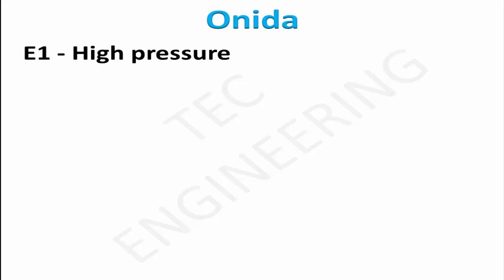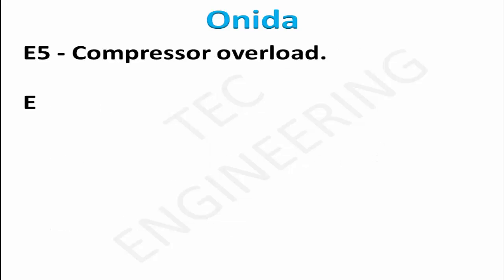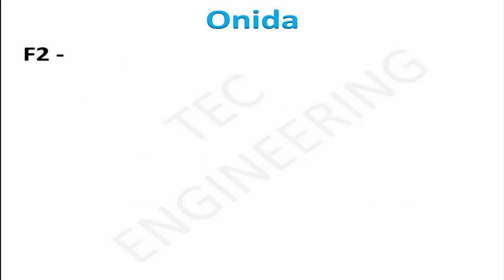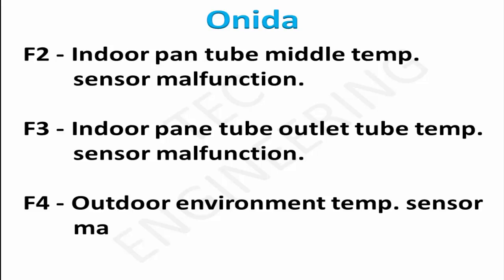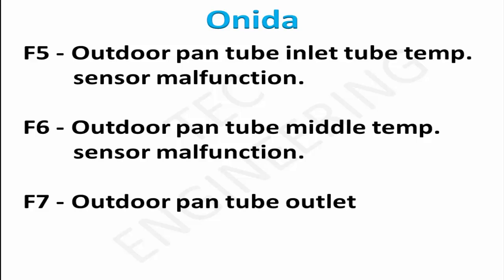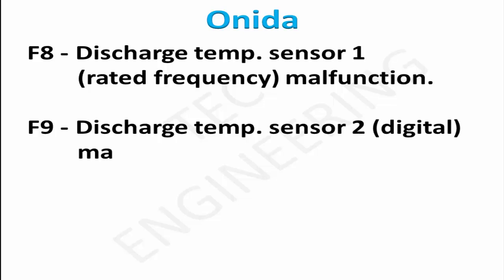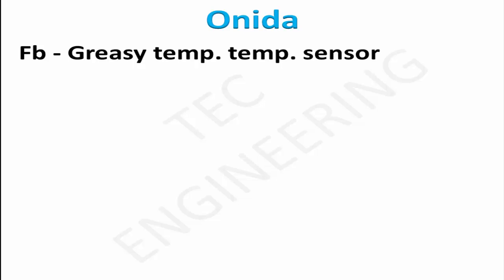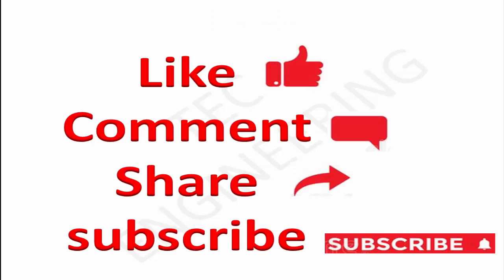Onida Ac Error Codes List | Onida Air Conditioner All Error Codes And Solution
This video is to help assist with All Error Codes for Onida  ke sabhi Error code Aapko mill jayge, Error code indoor or outdoor se pata karte hai,  jaise konsi light kitni baar blink ho rahi hai..

error code
ac error code
E1 - Indoor / outdoor communication.
E3 - Indoor fan Motor.
E4 - Indoor room temp. sensor.
E5 - Evaporator coil temp. sensor.
EC - Refrigerant Leakage.
F1 - Outdoor temp sensor open.
F2 - Condenser coil temp. sensor open.
F3 - Compressor discharge temp.sensor.
F4 - Outdoor unit EEPROM parameter.
F5 - Outdoor fan speed has been out of control
P0 - IPM malfunction or IGBT.
P1 - Over voltage or over low voltage.
E0 - Outdoor EEPROM malfunction.
E2 - Indoor/outdoor units communication.
E3 - IPM board and outdoor main board.
E4 - Open or short circuit of outdoor.
E8 - Outdoor fan speed.
F1 - Indoor unit coil connector of sensor is defective
- Defrost Mode.
0A - Defrost Mode 2.
F0 - Low charge or refrigeration system blockage.
F3 - Outdoor ambient temperature sensor malfunction.
F4 - Outdoor mid-coil temperature sensor malfunction.
F5 - Outdoor discharge air temperature sensor.
F7 - Cooling oil return cycle.
E1 - System high pressure.
E2 - Indoor freeze.
E3 - System low pressure.
E4 - Compressor discharge high temperature.
E6 - Communication error between indoor and outdoor.
E7 - Mode conflict.
E8 - System overload.
E9 - Cold Blow.
Dd - Test mode.
Fo - Pump down mode.
P0 - IPM Rest.
P5 - Compressor current.
P6 – Communication  error  between the inverter  drive  and main  board.
P7 - Heat  sink  temperature  sensor malfunction.
P8 - IPM over temperature protection.
P9 - Open Contactor.
Pc - Current sensor malfunction.
Pd - Current sensor miss-wiring Protection.
PA - Input current.
PF - Inverter board ambient temperature sensor malfunction.
PL - Low voltage.
PH - High voltage.
PP - Abnormal input AC voltage.
PU - Capacitor charging malfunction.
H1 - Heating oil return cycle.
H2 - Forced defrost.
H3 - Compressor overheat.
H5 - IPM Protection.
H7 - Compressor speed reduction.
Hc - PFC board.
L9 - Compressor high voltage.
Lc - Compressor start-up failure.
Ld - Compressor phase loss.
LE - Compressor stalling.
LF - Compressor over-speed.
A5 - Condenser coil inlet temp sensor malfunction.
A7 - Condenser outlet temperature sensor malfunction.
EE - Memory card error.
En - Frequency limitation for module circuit protection.
EU - Frequency limitation for module temperature protection.
F6 - Frequency limitation for overload protection.
F8 - Frequency limitation for system circuit protection.
F9 - Frequency limitation for module circuit protection.
FH - Frequency limitation for freeze protection.
HE - Compressor demagnetizing protection.
LP - Indoor and outdoor units mismatch.
U1 - Compressor phase detection malfunction.
U3 - Low DC bus voltage.
Dn - Communication  error between main board  and  EXV.
13 - Unit A indoor pipe outlet temperature  sensor malfunction.
14 - Unit  A  indoor  pipe  inlet Temperature sensor malfunction.
15 – Unit  A  Indoor  return  air sensor malfunction.
16 - Unit A mode conflict.
17 - Unit A freeze protection.
23 - Unit B indoor pipe outlet temperature sensor malfunction.
24 - Unit B indoor pipe inlet temperature sensor malfunction
25 - Unit B Indoor return air sensor malfunction.
26 - Unit B mode conflict.
27 - Unit B freeze protection.
33 - Unit C indoor unit pipe outlet temperature sensor malfunction.
34 - Unit C indoor unit pipe inlet temperature sensor malfunction.
35 - Unit C Indoor unit return air sensor malfunction.
36 - Unit C mode conflict.
37 - Unit C freeze protection.
41
42 - Indoor return air temperature sensor malfunction.
43 - Unit D indoor pipe outlet temperature sensor malfunction.
44
45
46
47
51,52,53,54,55,56,57,C5